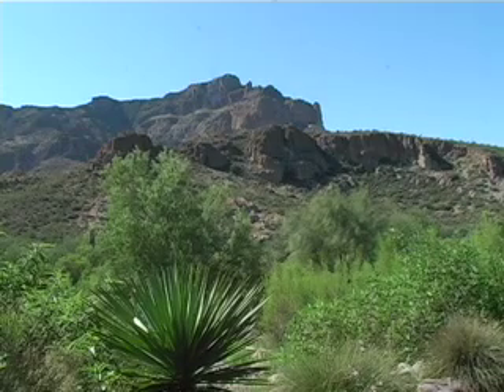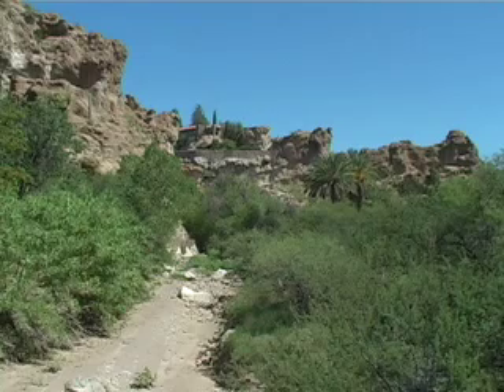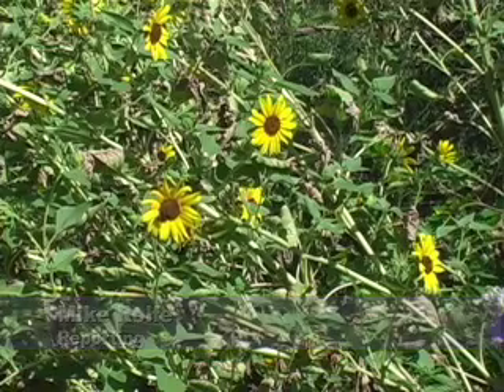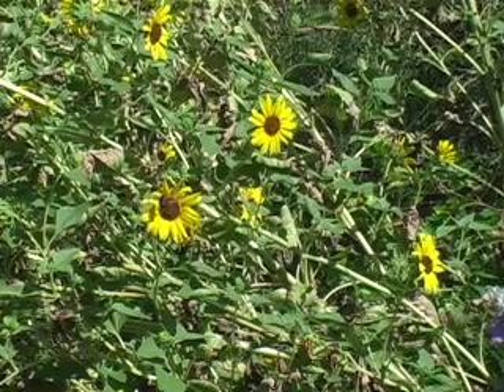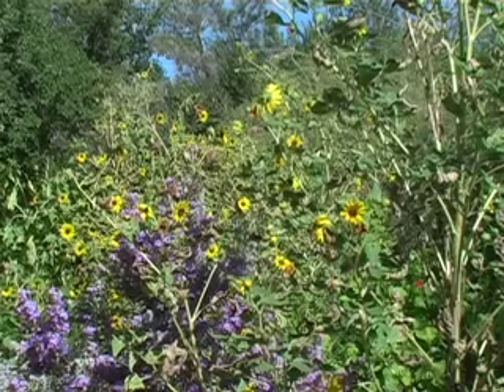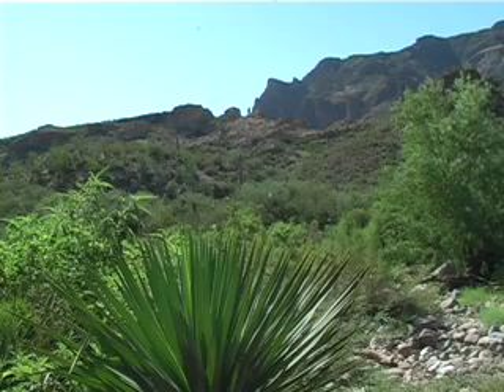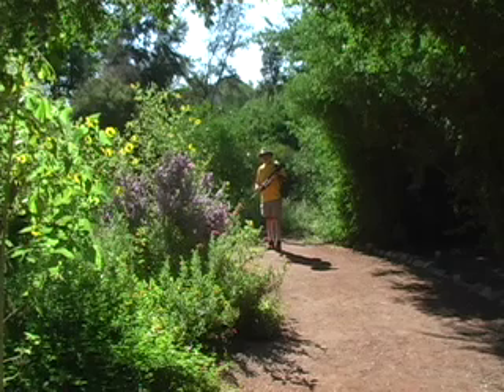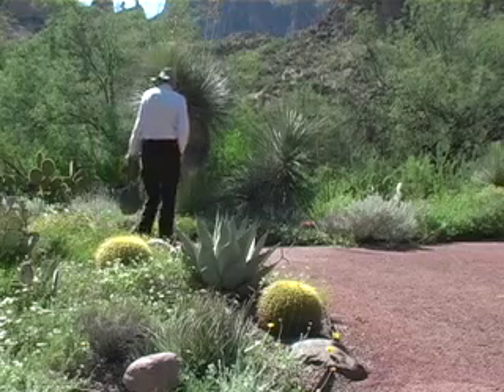Boyce Thompson Butterfly Count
A day spent by volunteers counting species of butterflies.